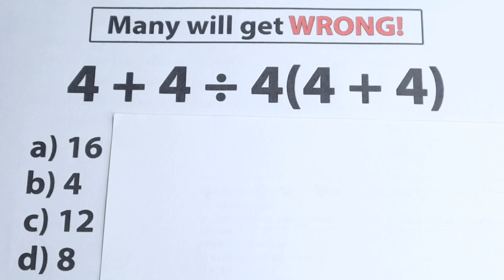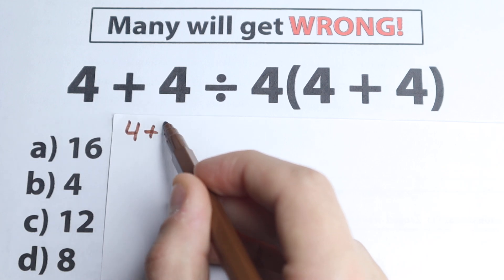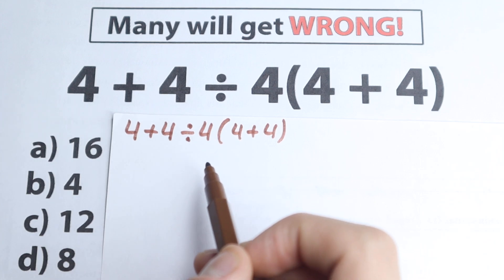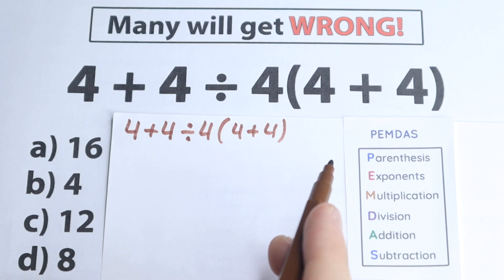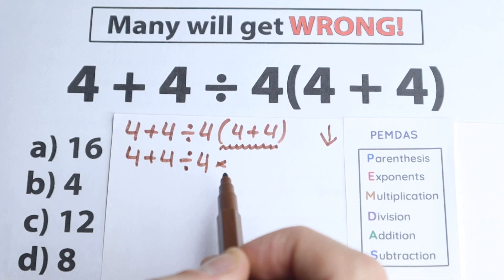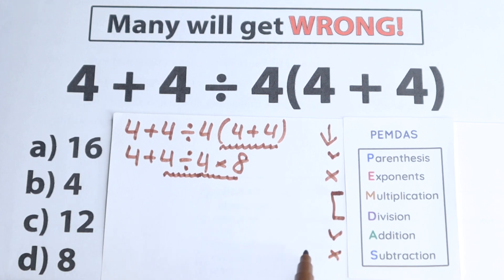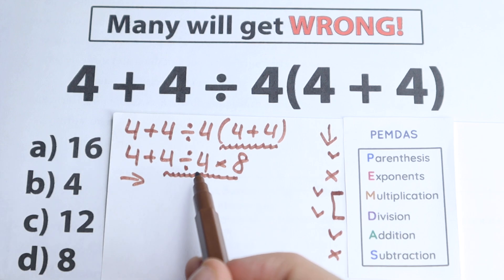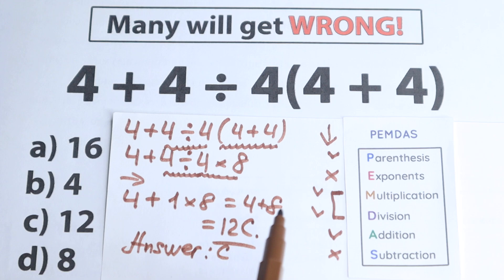a very simple algebra question , but 97% FAILED